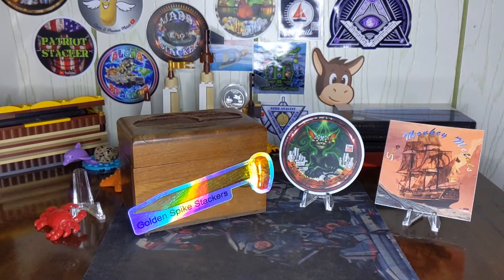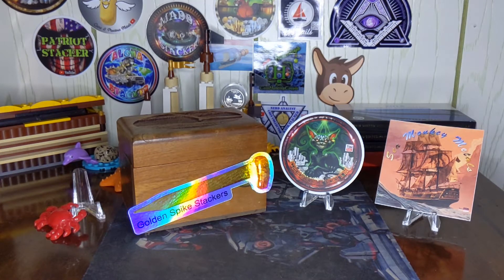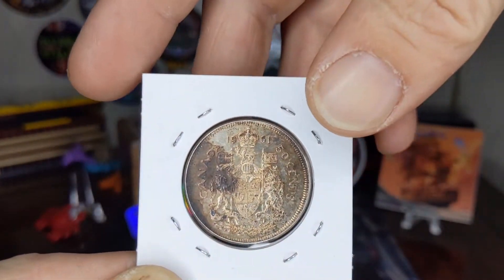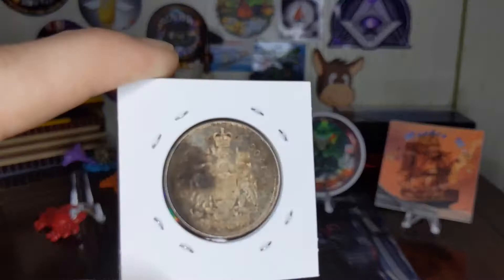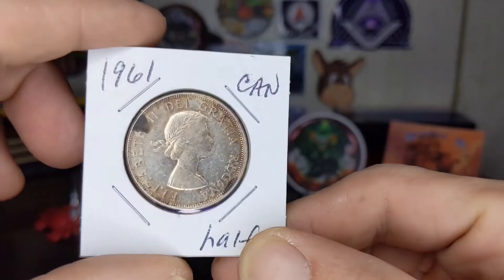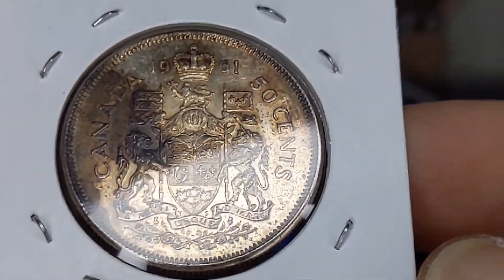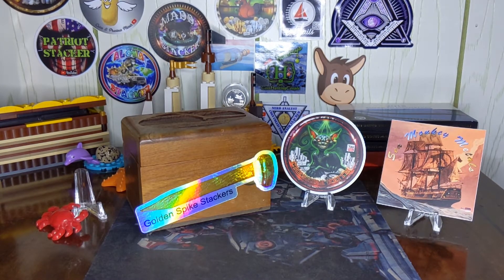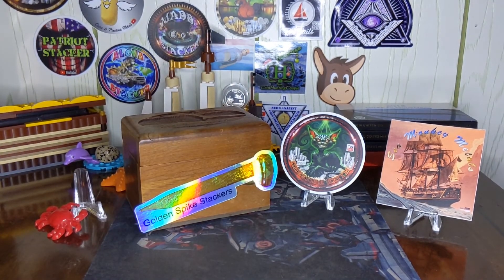15aweekchallenge Week 8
Week 8 pickup for the $15 a week challenge by:

Myself!